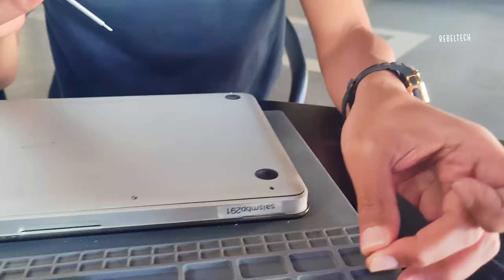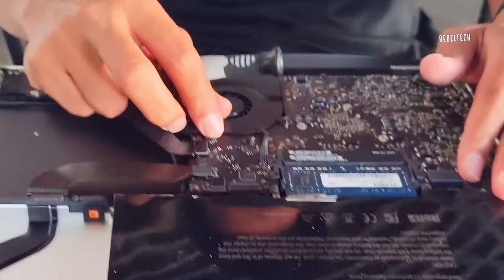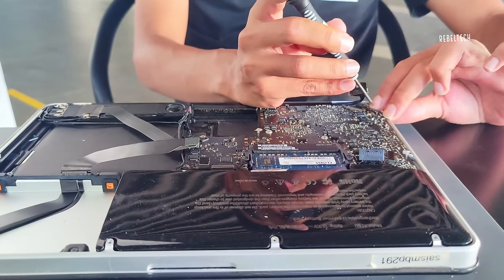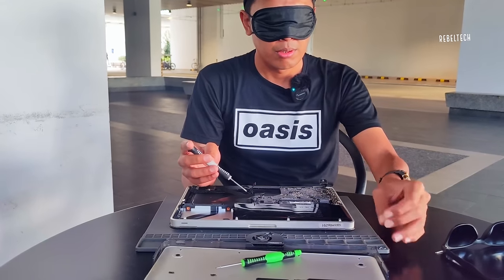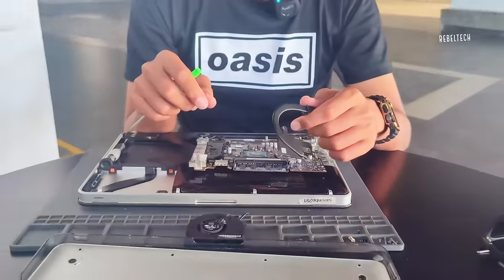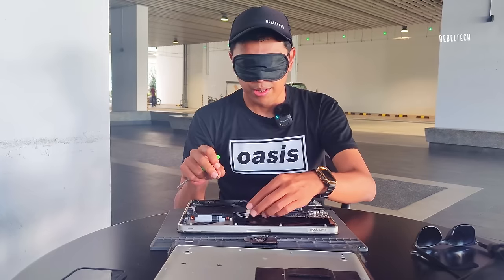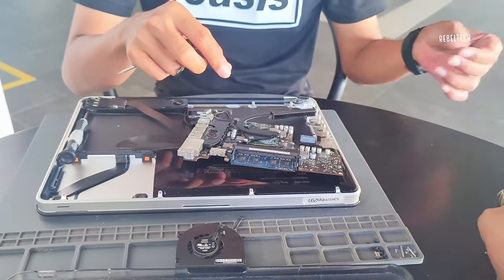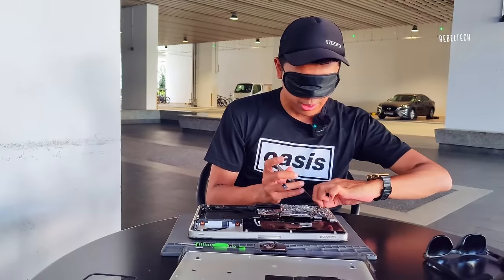The Ultimate Test: Blindfold Challenge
Can you take apart a MacBook Pro completely blindfolded? REBELTECH puts his tech skills to the ultimate test! Taking a MacBook apart is hard enough. Imagine doing it BLINDFOLDED while someone throws math problems at you!  This blindfold challenge is nerve-wracking, hilarious, and surprisingly successful (kinda). 🤯

Watch me fumble with screws, panic over mystery parts, and maybe even fix the thing. Tech skills? More like tech luck.
Did I make you laugh or cringe? Think you can multitask better than me?

⏱ VIDEO TIMECODE:
0:00 Intro
4:40 Removing the screws while blindfolded
5:27 Disconnect the cables
10:29 Impossible Maths challenge